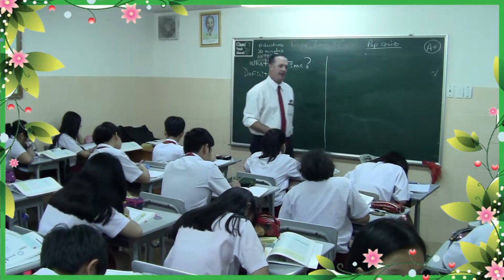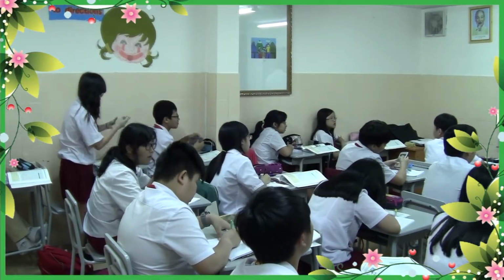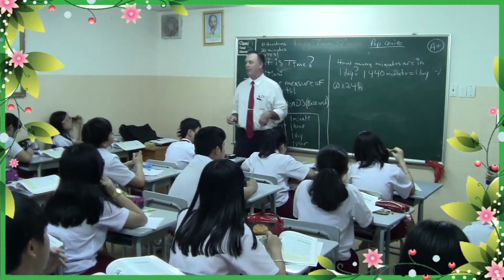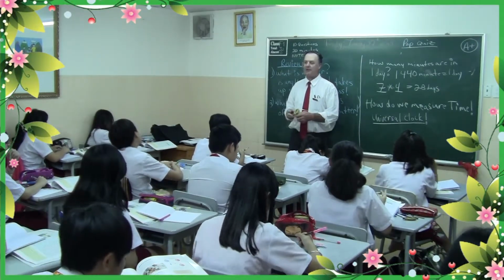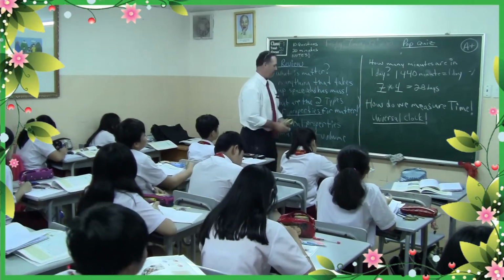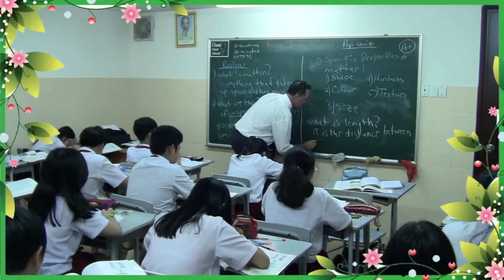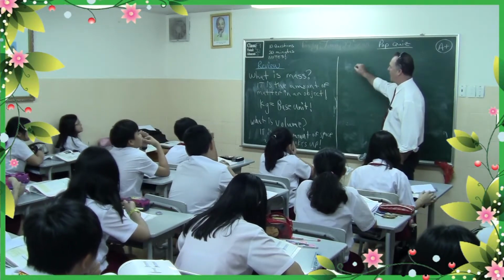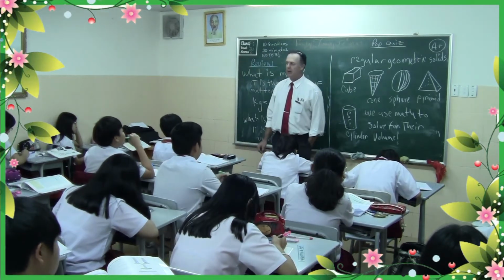The Asian International School - Subject: Science - Class:I3 - Teacher: TIM